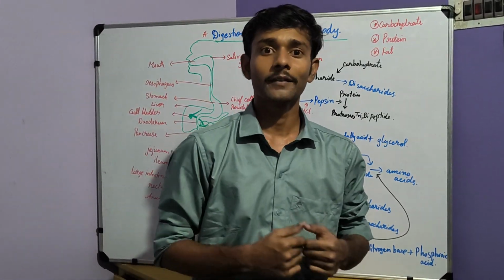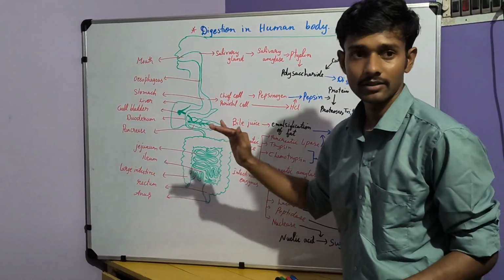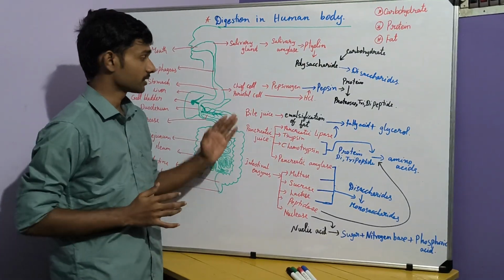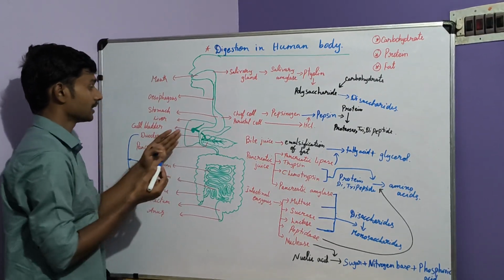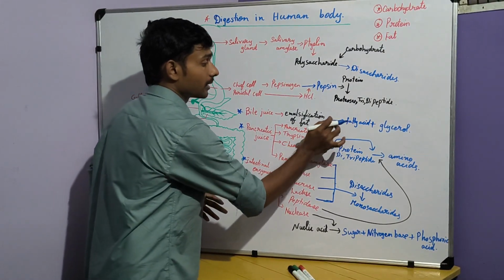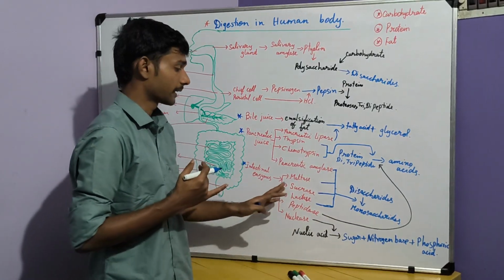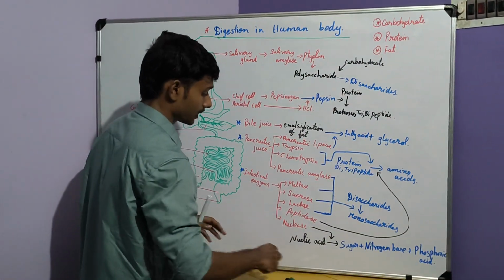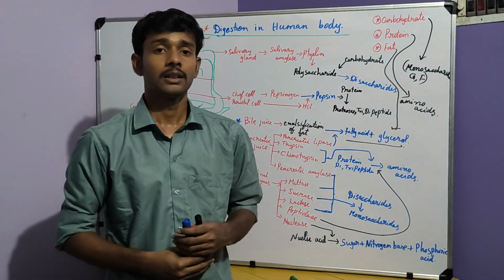Digestion in human body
digestion in human